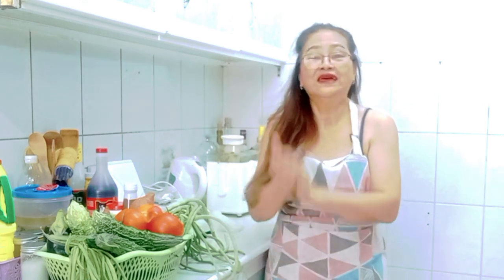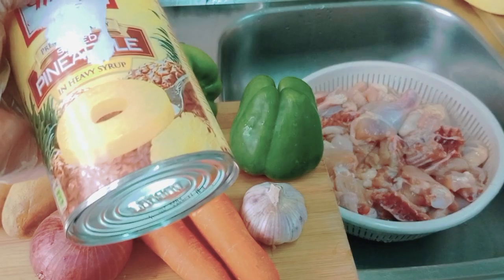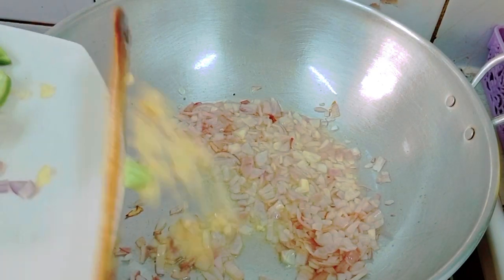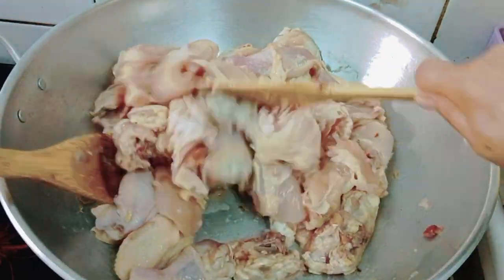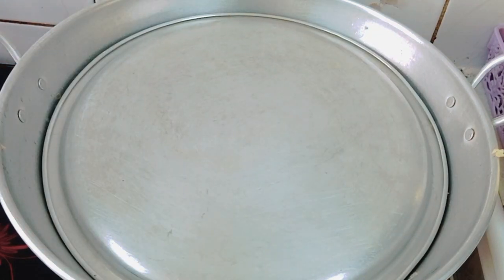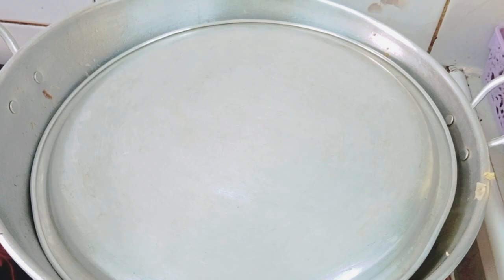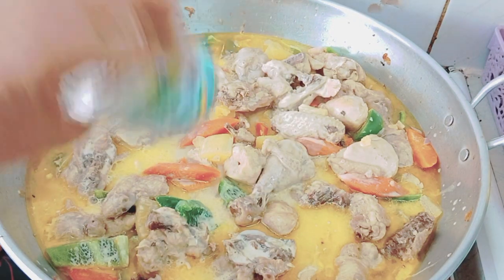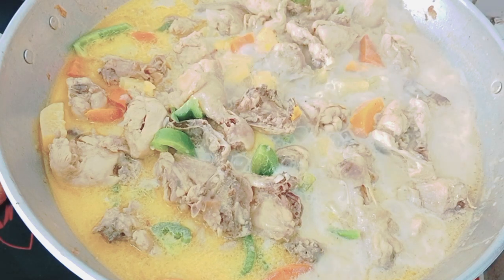Creamy Pininyahan Manok Pinoy style |Mama M's TV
Pang handaan at pede Rin pang simpleng ulam sa bawat lamesa ng Pinoy .. Creamy pininyahang manok..try it guys you will love it..mapapa unli rice ka sa sarap ..please watch and don't forget to Subscribe..feel free to comment down below God Bless everyone..